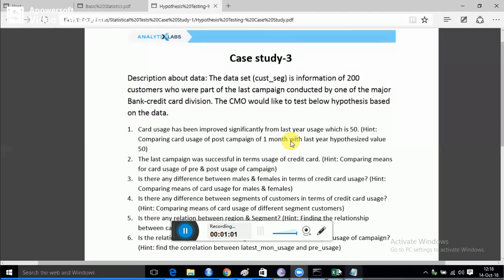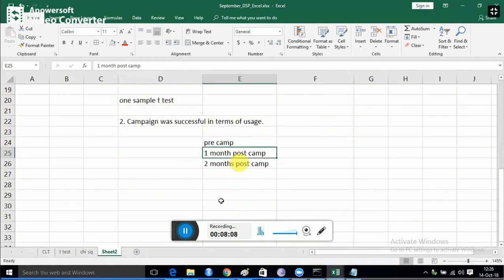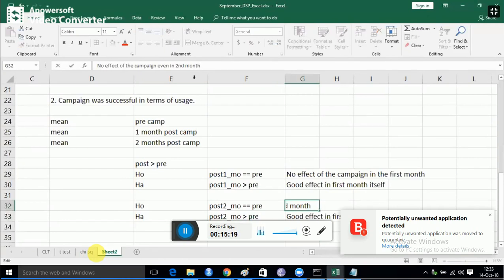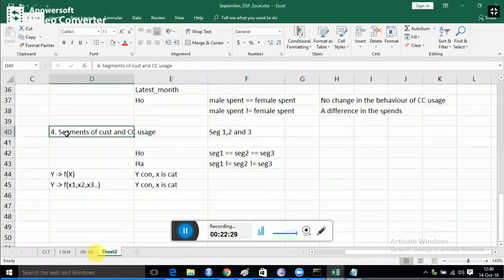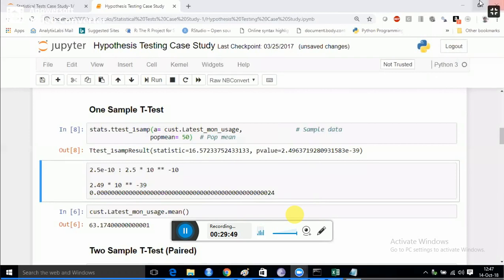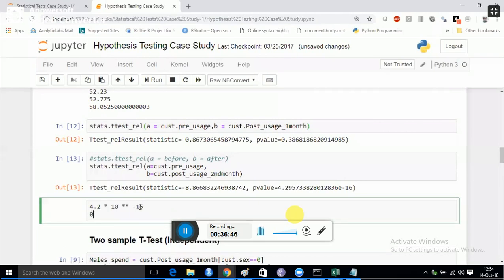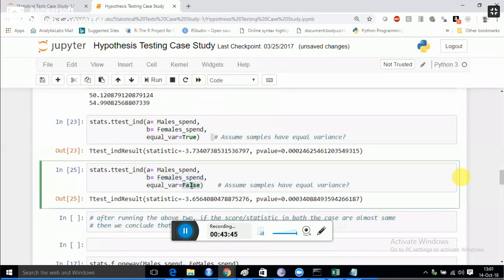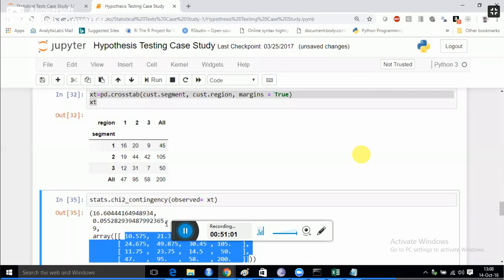Statistics Class 3 Part 2